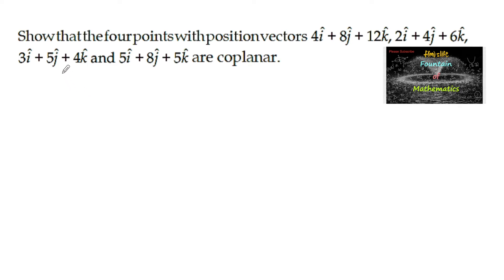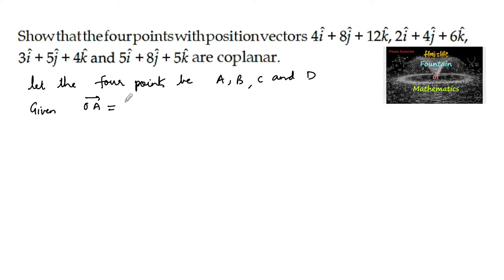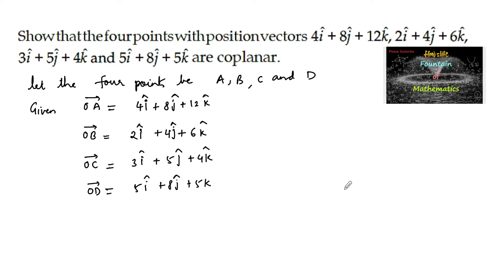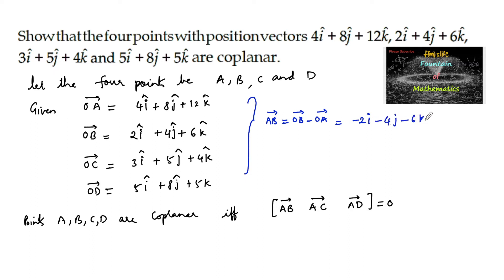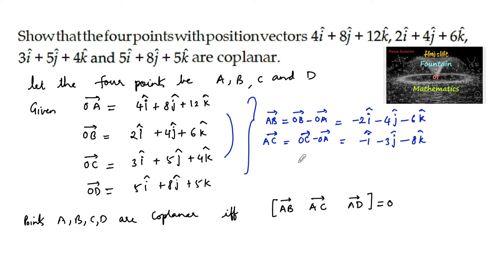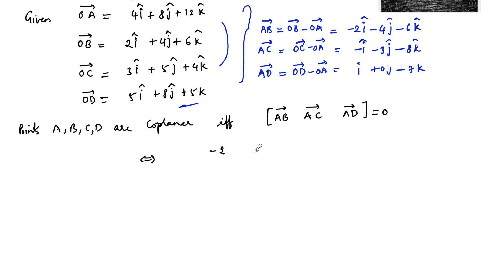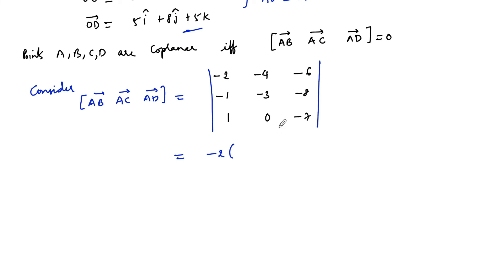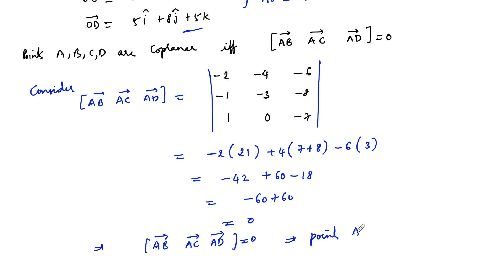Show that the four points with position vectors 4i+8j+12k,2i+4j+6k coplanar|Vector algebra|12|CBSE